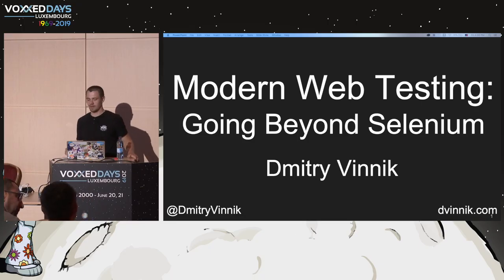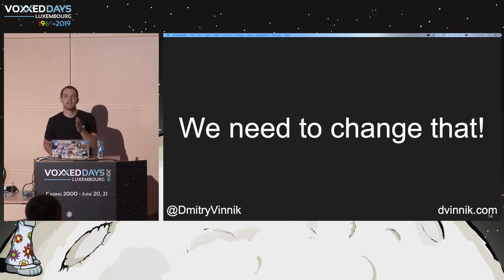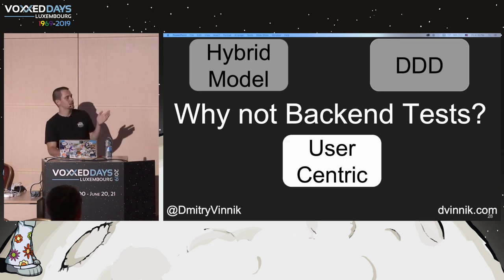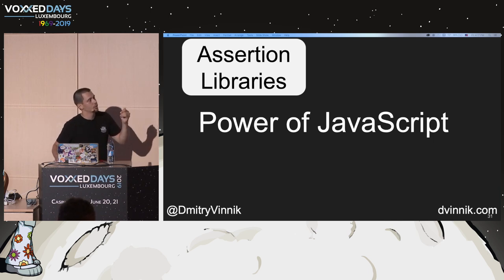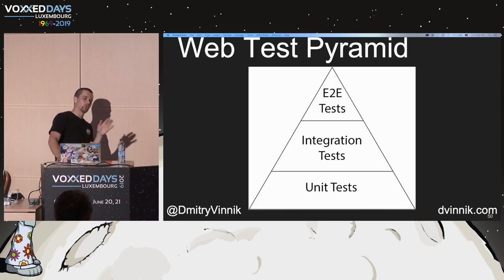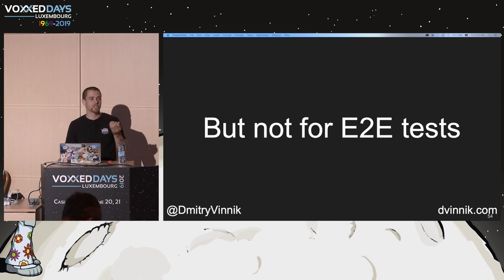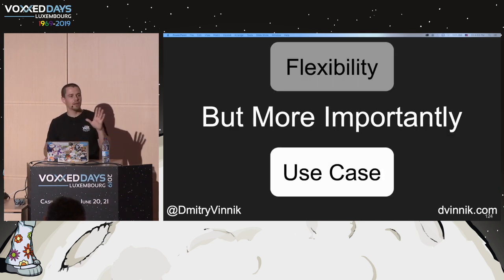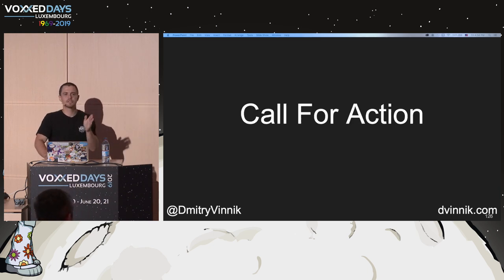Modern Web Testing: Going Beyond Selenium - Dmitry Vinnik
Room: Linux
Type: Conference
TItle: Modern Web Testing: Going Beyond Selenium
Speaker: Dmitry Vinnik